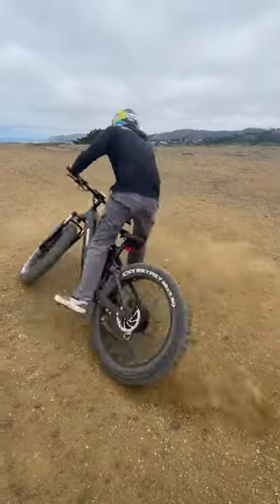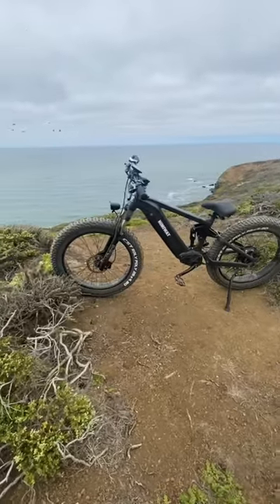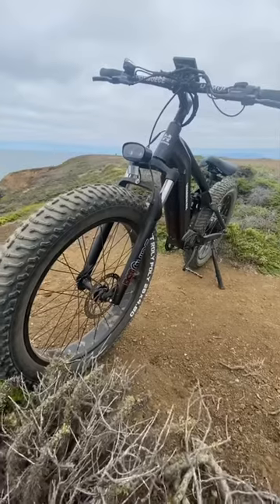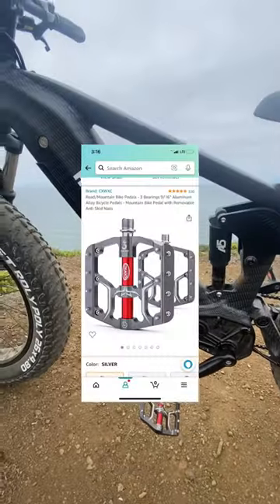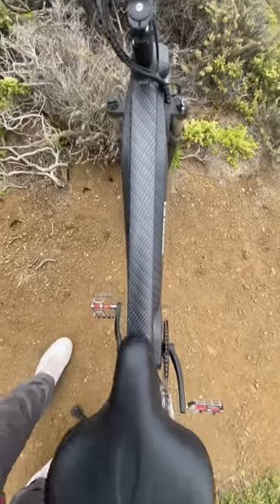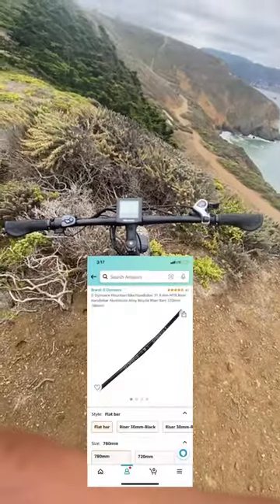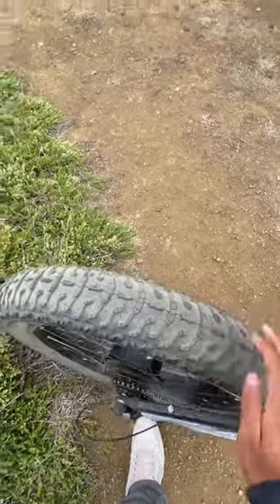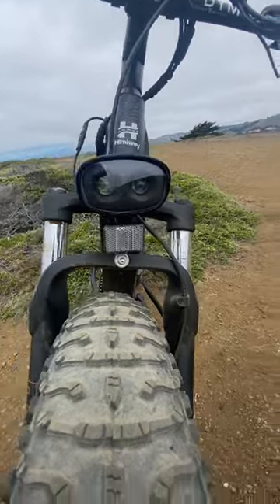Himiway Cobra overview !